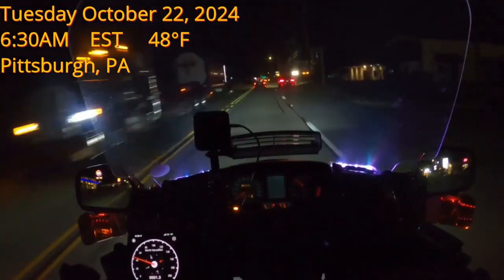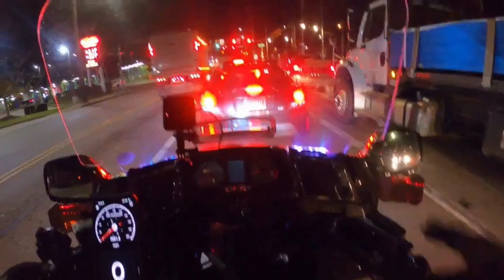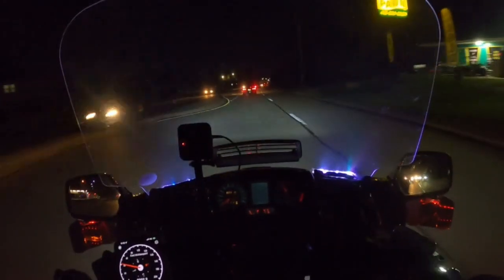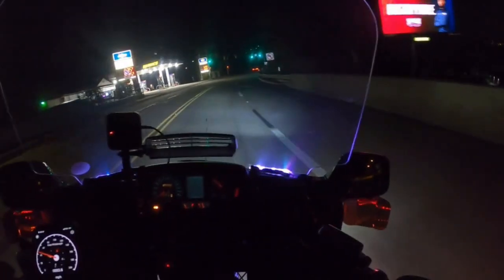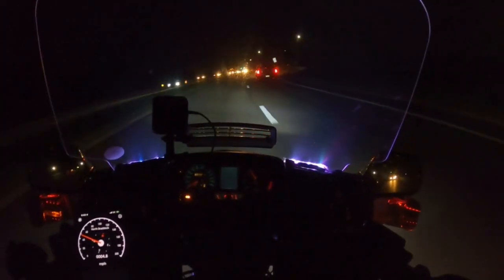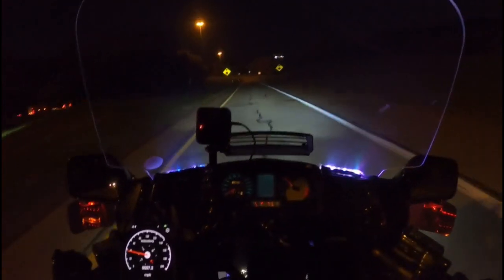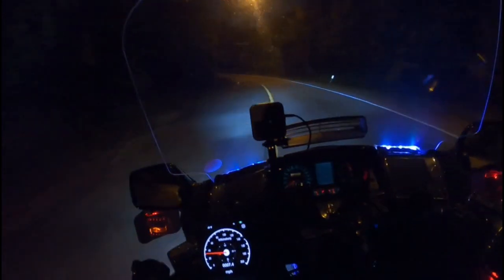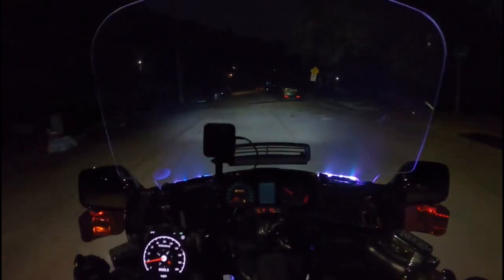MOTOVLOG: Riding to work in the dark!!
**If you would like to further support this channel, I'd love it if you visit the link below and check out the SCMV merch store, or to make a generous donation simply click the THANKS tab above!